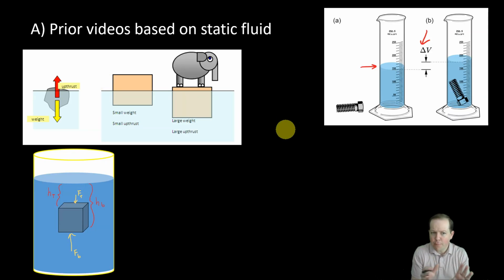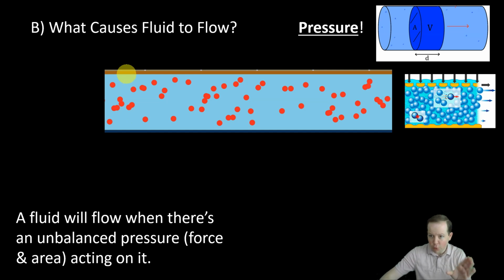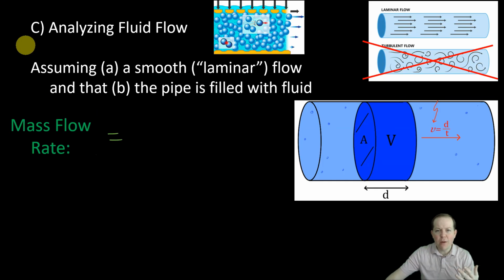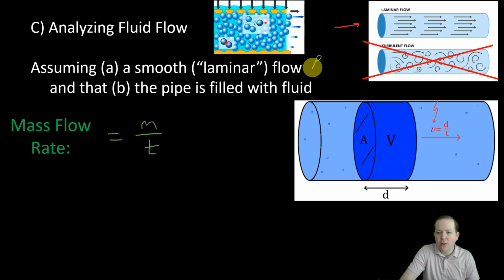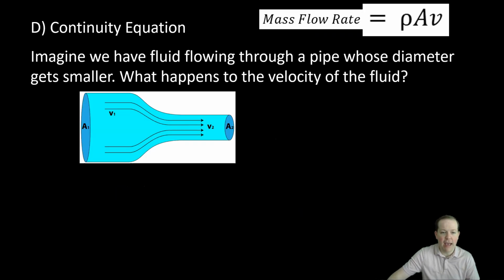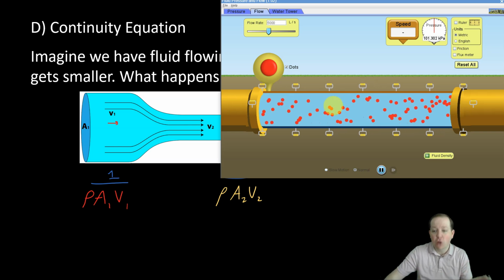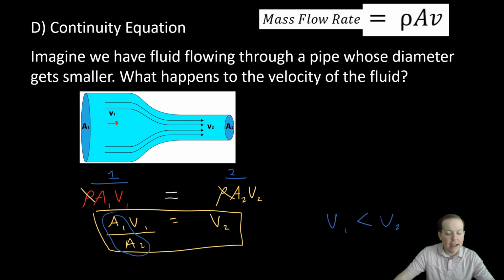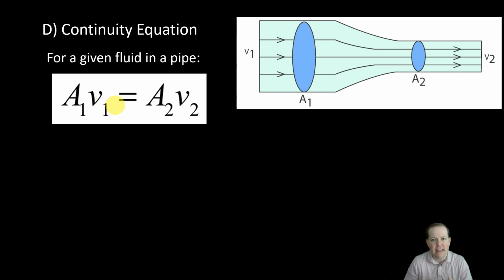F.5 Flowing Fluid & Continuity Equation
11:07 I said "volume" where it should be "velocity". Ugh.